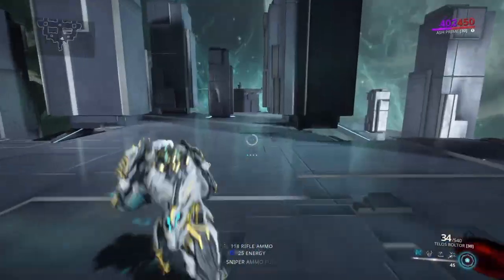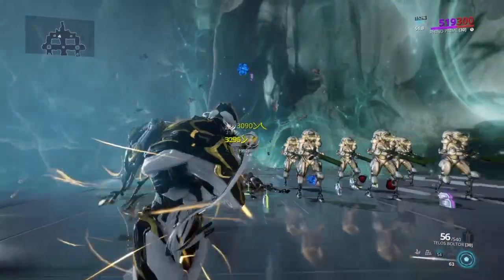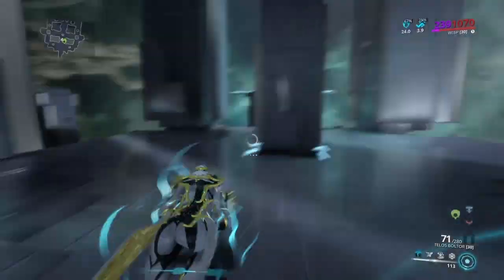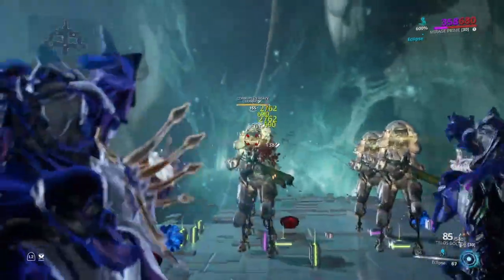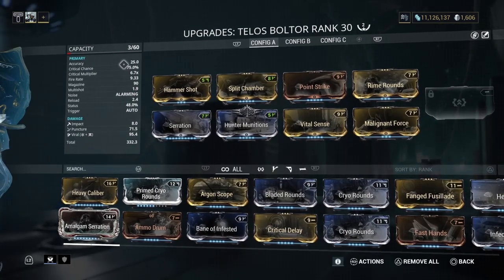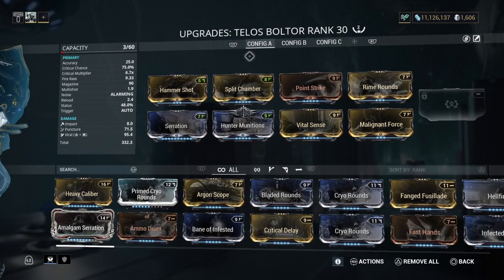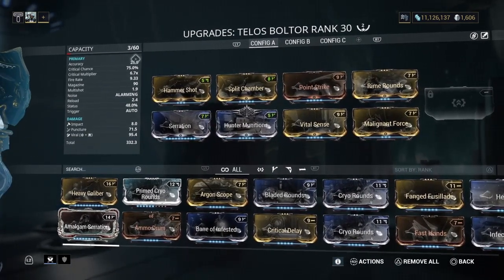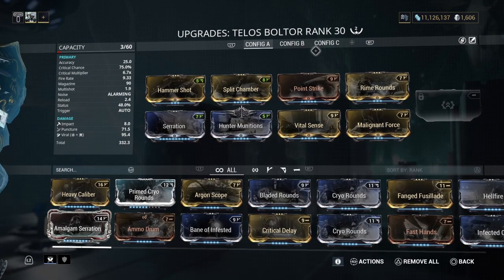Warframe | Telos Boltor Build [2020]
it is bloody good as well